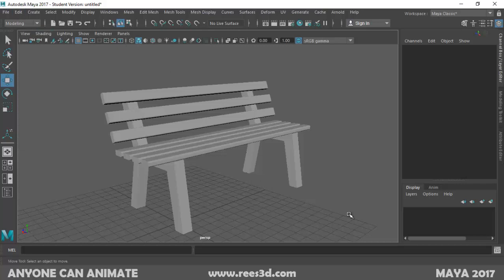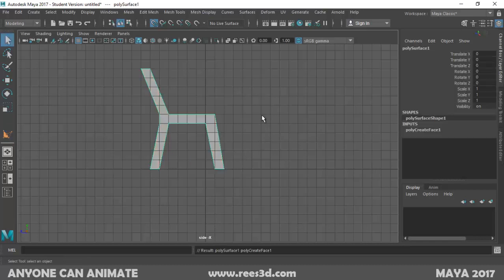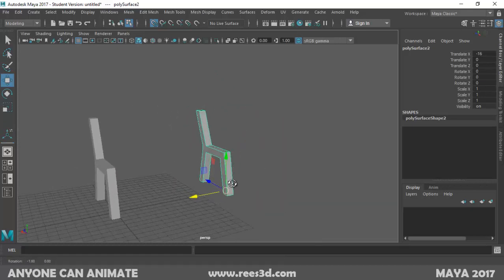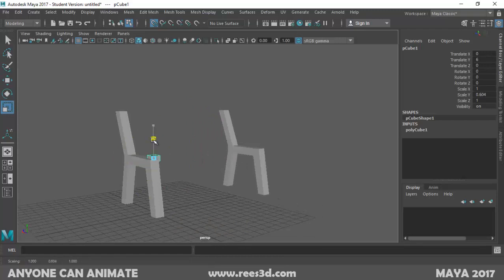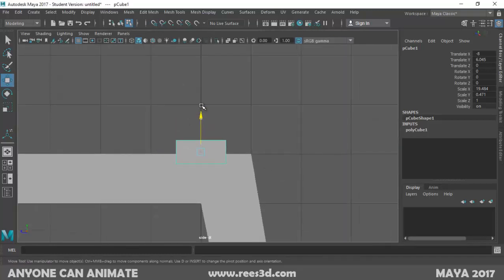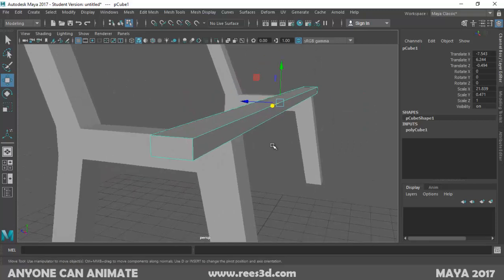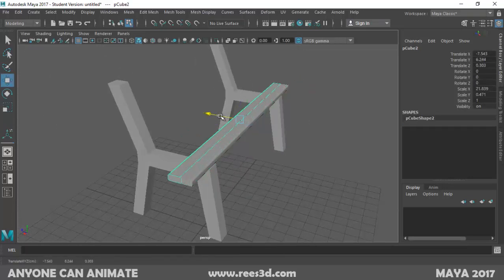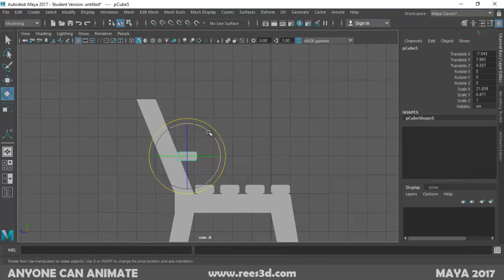Maya 2017 Tutorial : Park Bench Modeling Tutorial